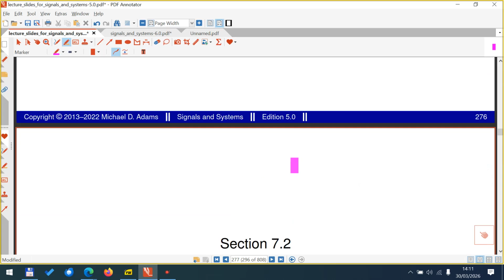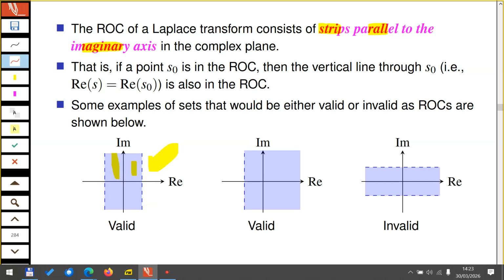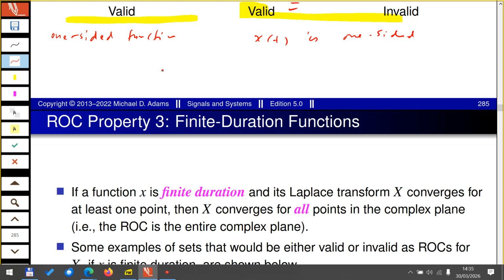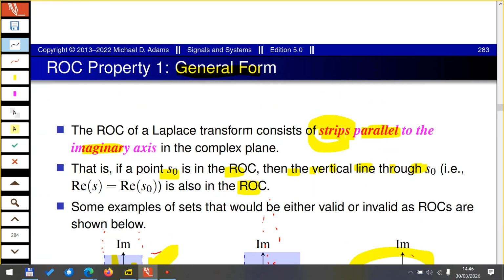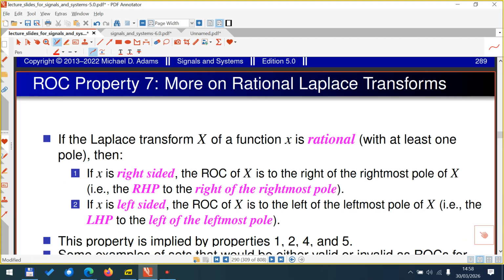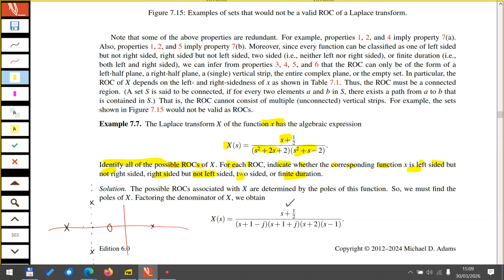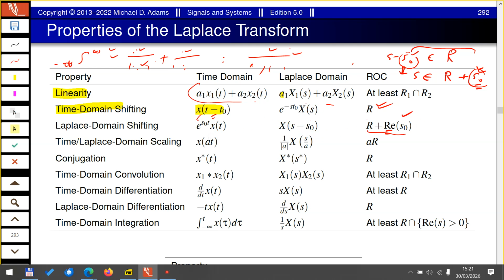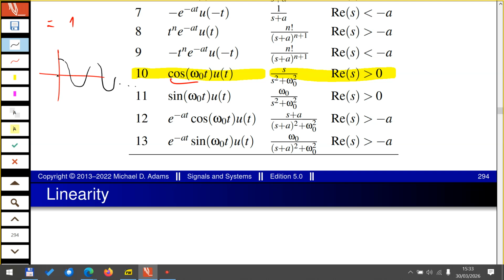EE2008 Signals and Systems Lecture 2026-03-30